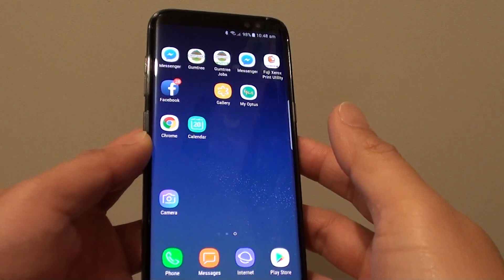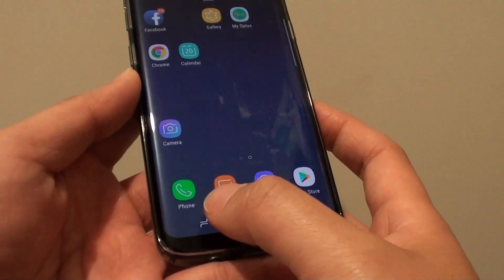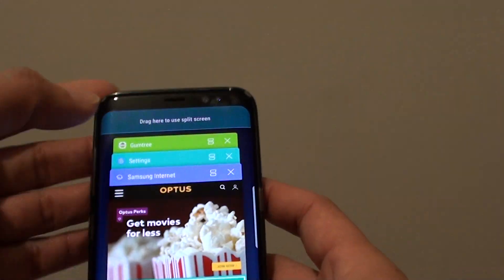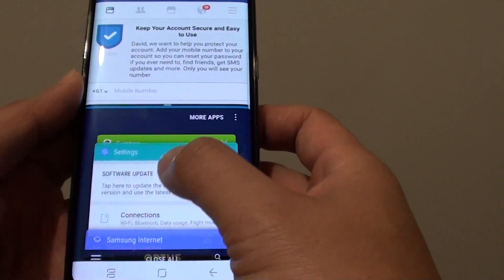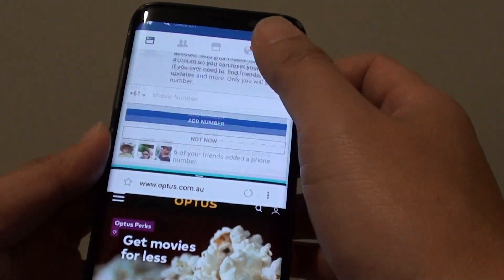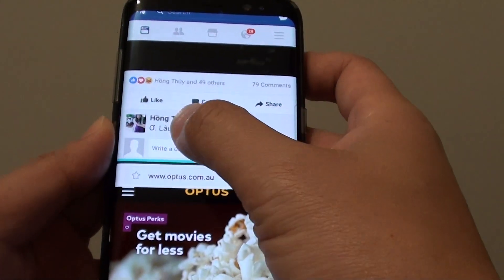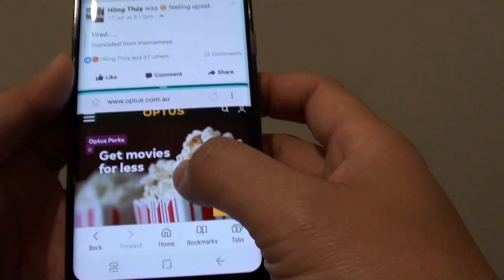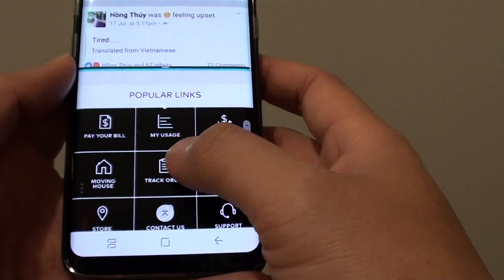Samsung Galaxy S8: How to Open 2 Apps at the Same Time with Split Screen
Learn how you can open 2 apps at the same time with Split screen on the Samsung Galaxy S8.